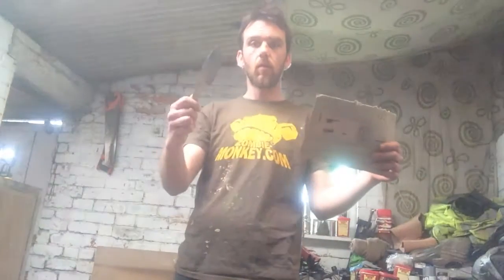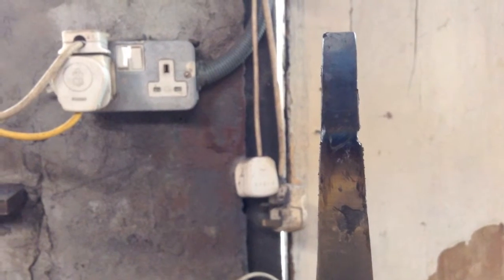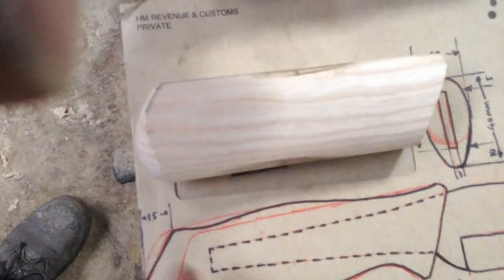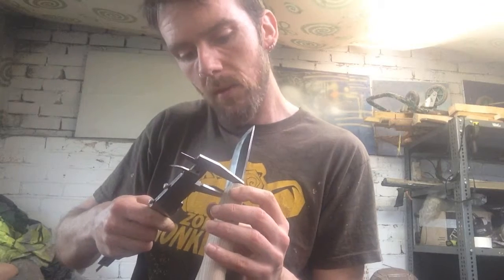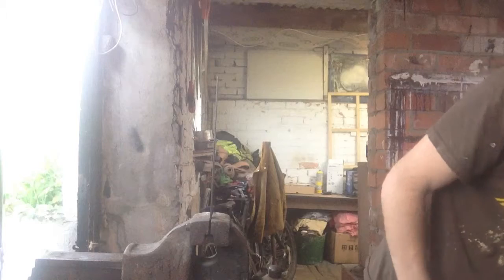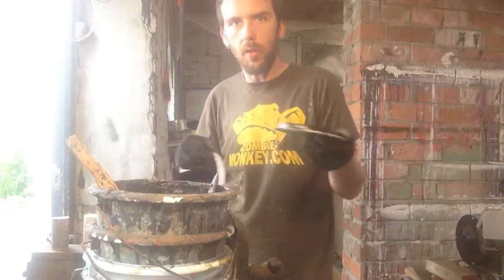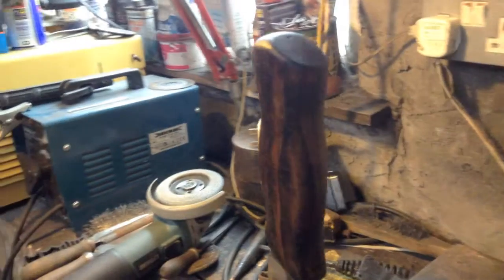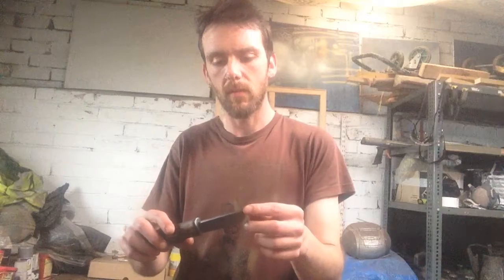The Unintentional Knife: Part Three - Handling and Finishing...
I was eager to get to the finish line - and completely finishing the handle seemed like whole part in and of itself! It's  longer than the first two, but I don't think you'll notice! It covers all the aspects of making the handle, and the final finishing of the knife. I never intended to take it this far, but it was a valuable experiment, and a great practice run for future. Will 'The Unintentional Knife', crafted from the mystery steel, be any good in the long run? Only time will tell. At least now I know I have a chunk of free steel that will harden, and take some sort of an edge, with which I can experiment further. It might not be a true 'blade' steel, but it's certainly good enough to keep on learning...